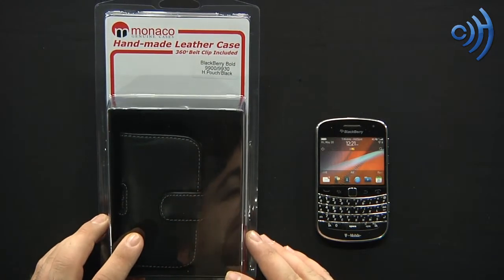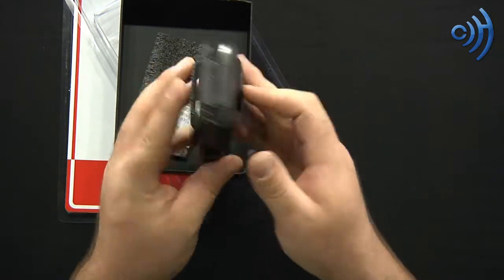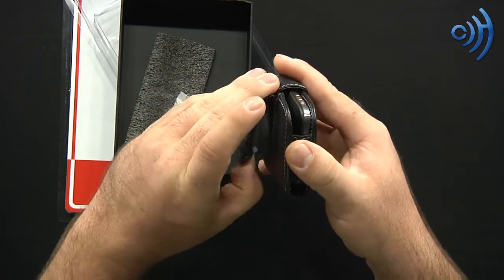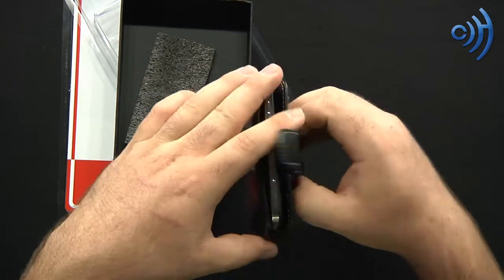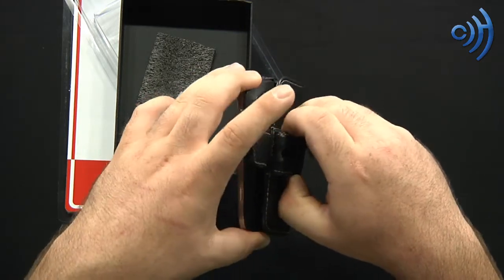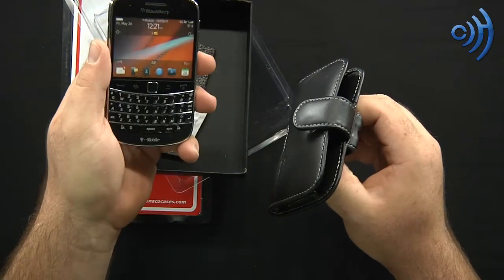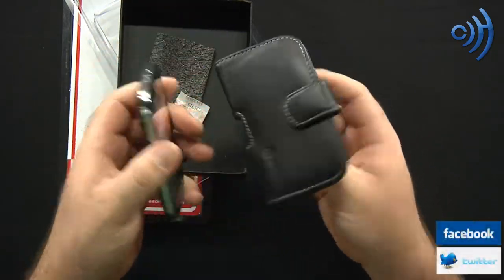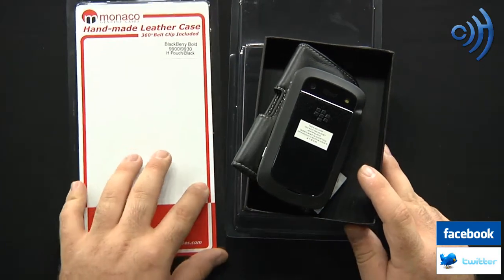BlackBerry 9900 Monaco Horizontal Pouch Case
Tommy Rebik reviews the BlackBerry 9900 Monaco Horizontal Pouch Case. This is a fitted and built directly for the Blackberry 9900. Monaco only used the highest quality of leather and construction materials. These cases are a great higher end protection for those consumers looking for stylish protection. The pouches will not allow though the phone with a case to fit in there.